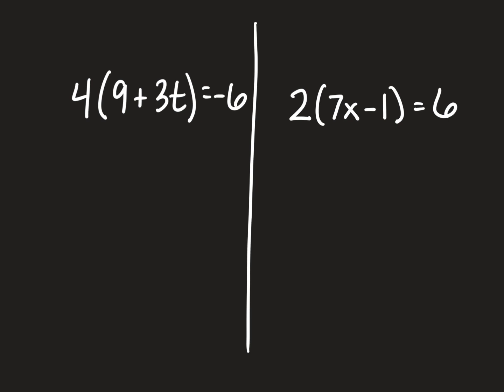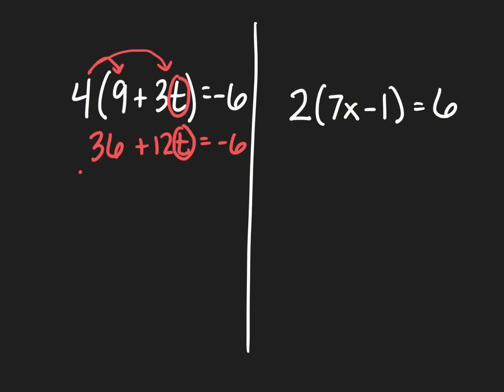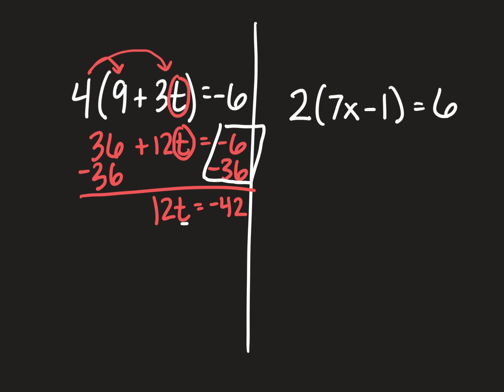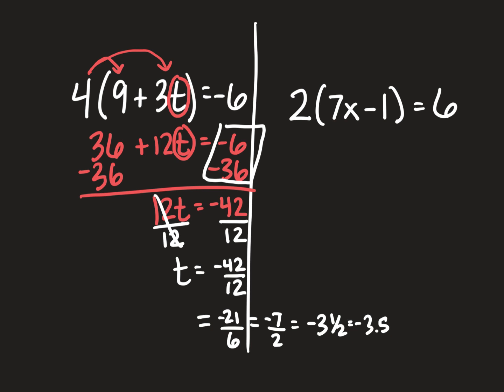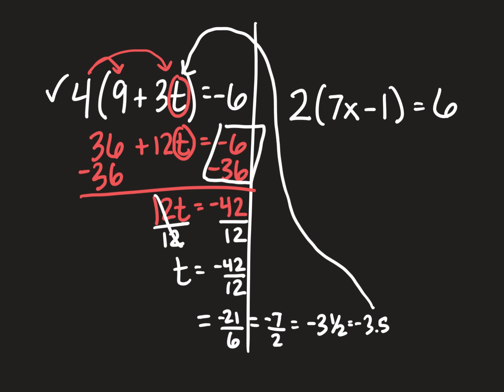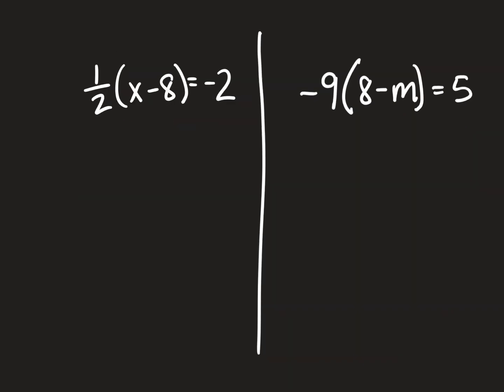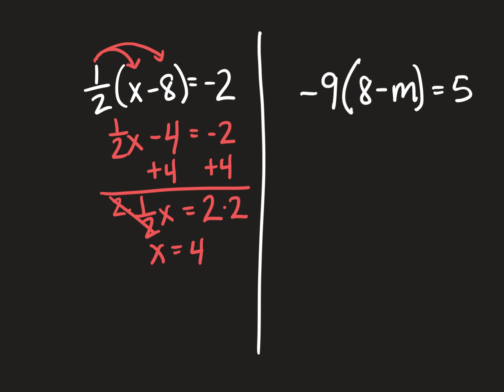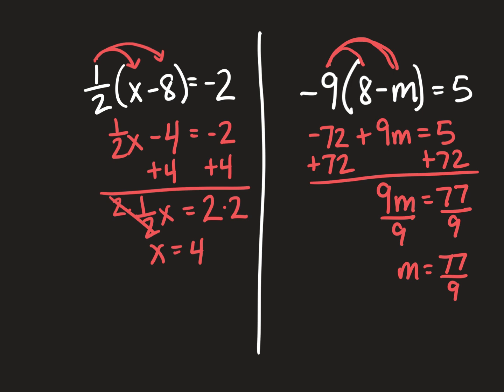Equations Involving Distributive Property